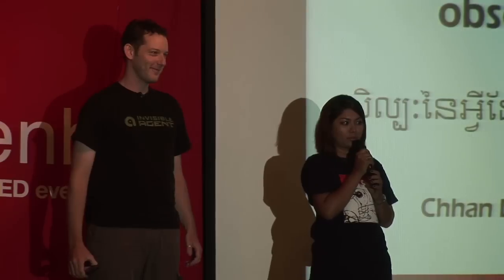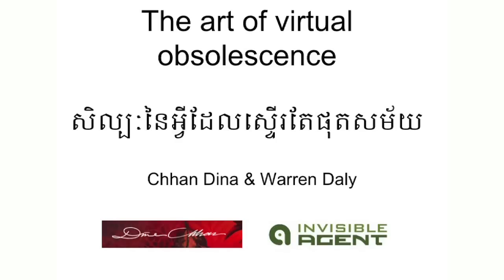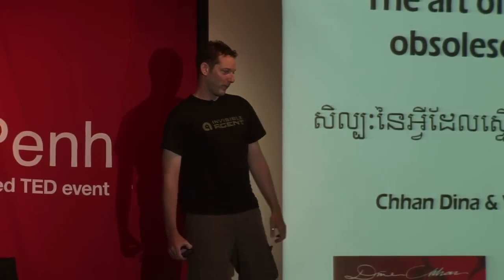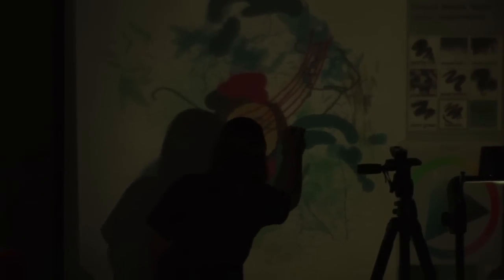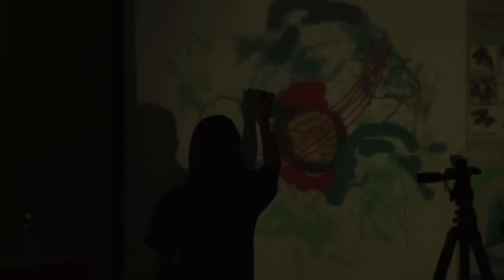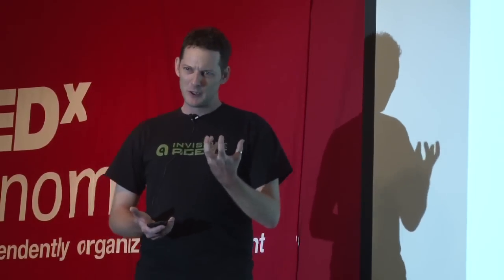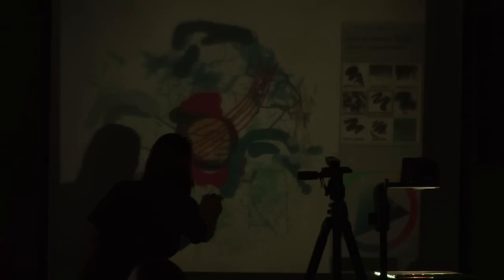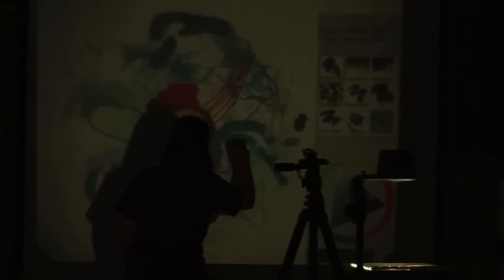TEDxPhnomPenh-Dina Chan and Warren Daly-The Arts of Virtual Obsolescence.mp4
Warren helps run a Marketing & Communications firm in Phnom Penh. He is also at the helm of an independent record label 'Invisible Agent' ; Excursions into man-machine integration has launched him headlong into the world of dynamic, engaging live electronics. He is always conjuring up larger and more extravagant ideas, so keep your ears and eyes peeled.

Dina Chhan works in a range of media, including painting and sculpture. Themes of life, music and everyday activities have captured her imagination over the past ten years  Born in 1984, Dina lived in a refugee camp in Poipet. Huge issues still exist with unexploded ordinance and land mines in this region and her experiences in Poipet influence her artwork to this day.